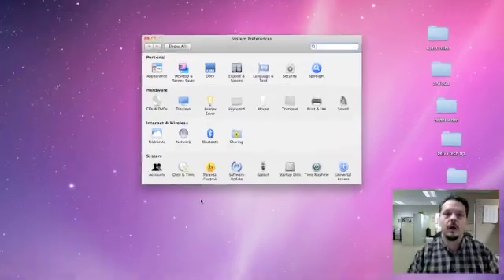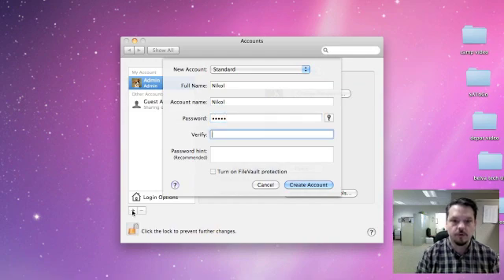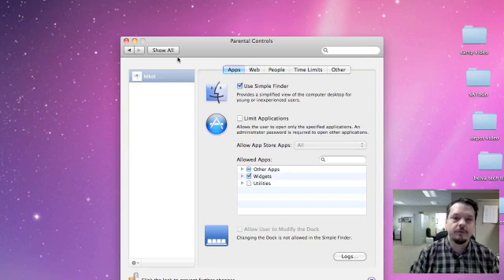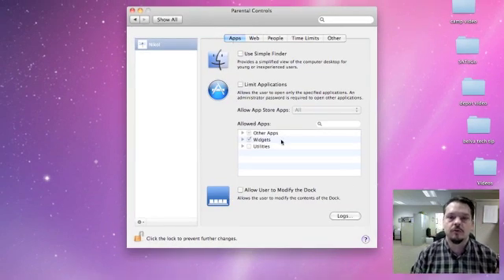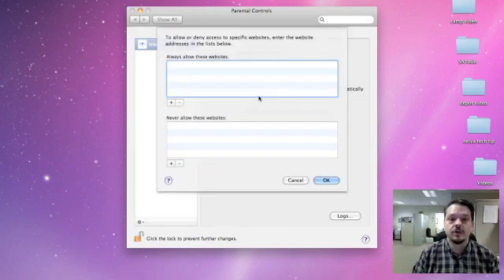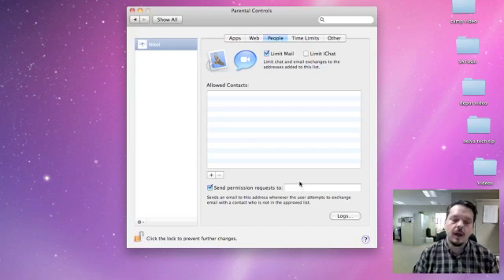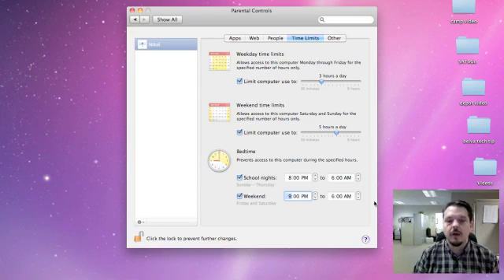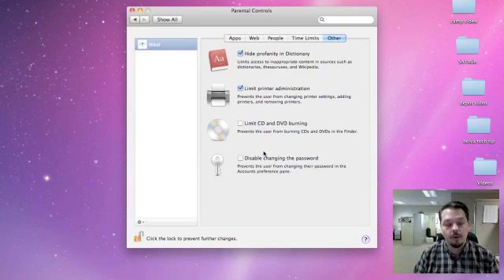parental controls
Wade from the INDATA project in Indiana discusses parental controls on Apple Mac computers.